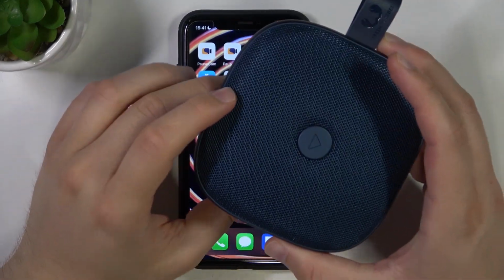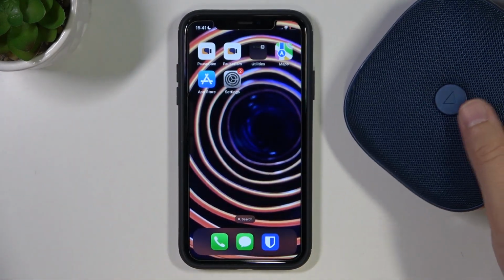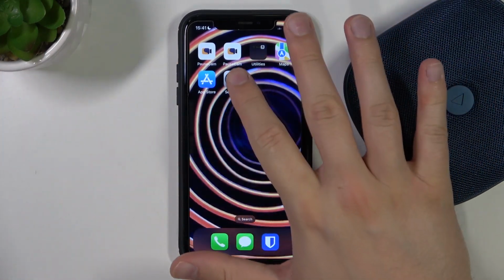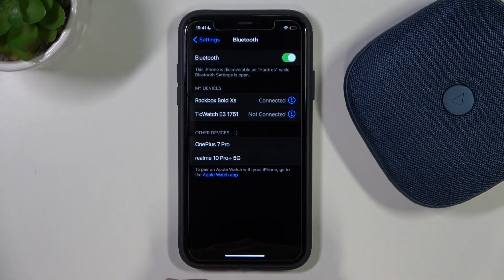How to Pair Fresh N Rebel Rockbox Bold XS with any iPhone & iPad?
In this tutorial video, discover how to easily connect your Fresh N Rebel Rockbox Bold XS speaker with any iPhone. Follow the straightforward steps to establish a seamless wireless connection and enjoy your favorite music or audio on your iPhone with enhanced sound quality.

How to connect the Fresh N Rebel Rockbox Bold XS with any iPhone?
What are the steps to establish a wireless pairing between the Fresh N Rebel Rockbox Bold XS and an iPhone?
What is the process to link the Fresh N Rebel Rockbox Bold XS to any iPhone?